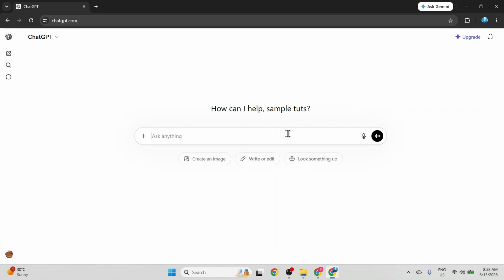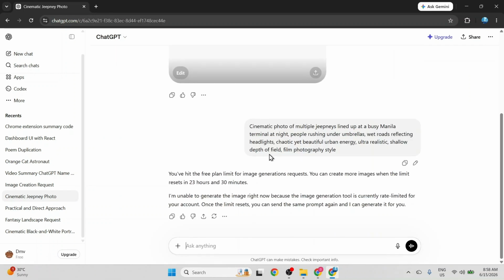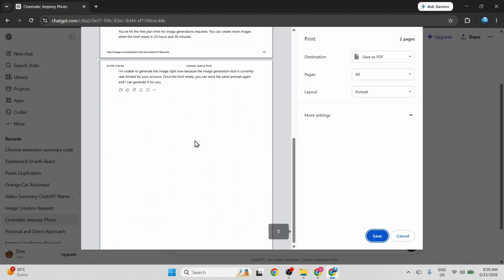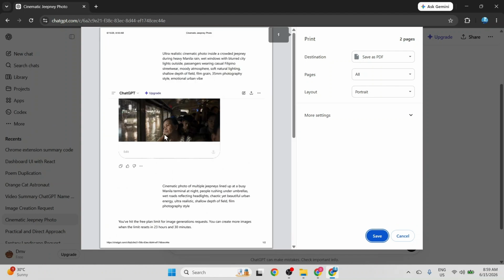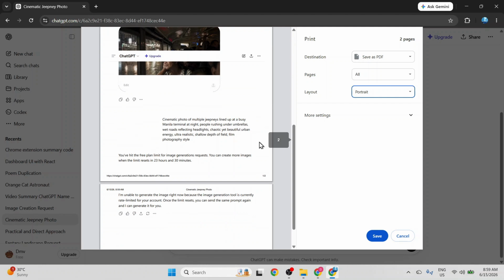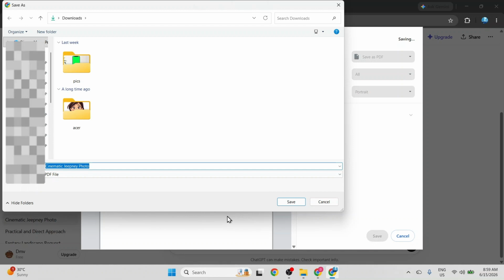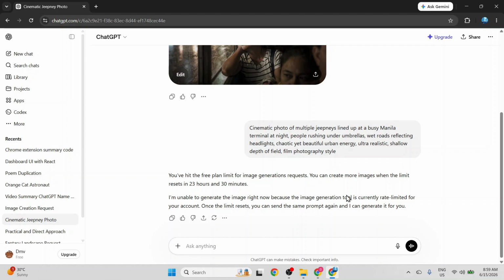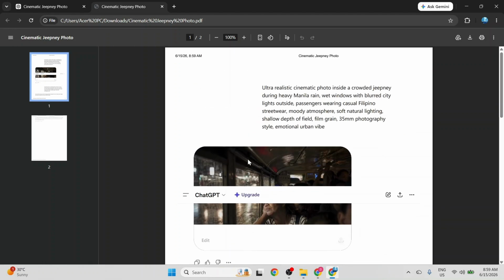How to convert entire ChatGPT conversation into PDF